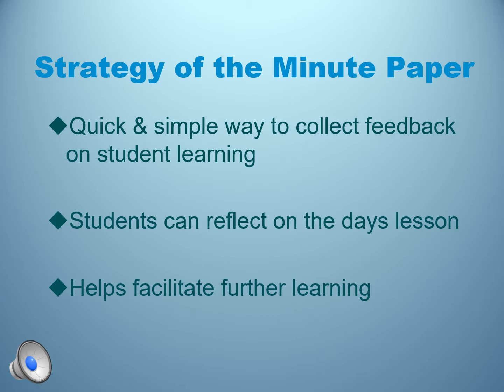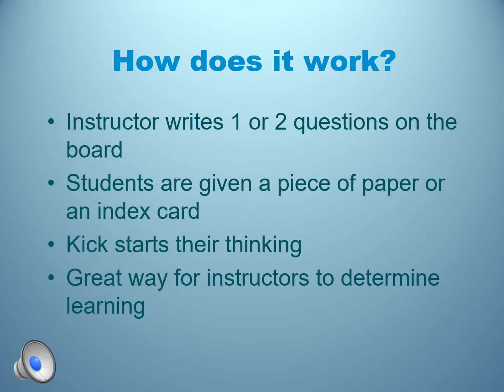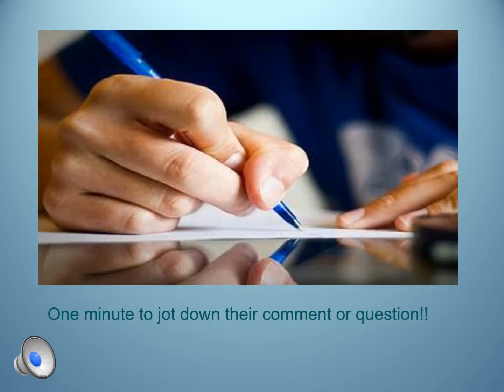Informal Assessment Video